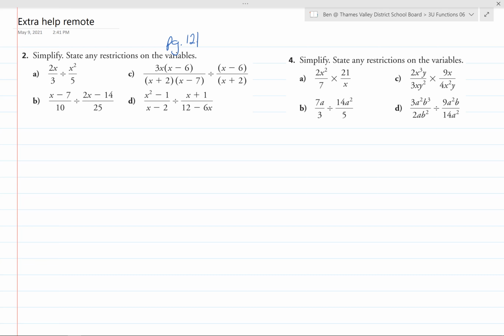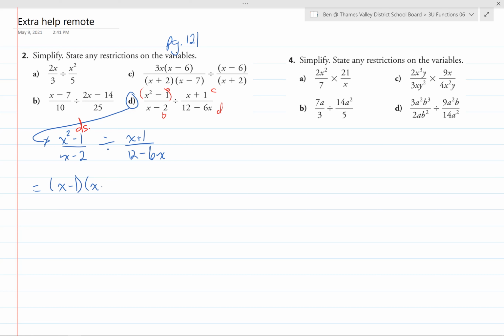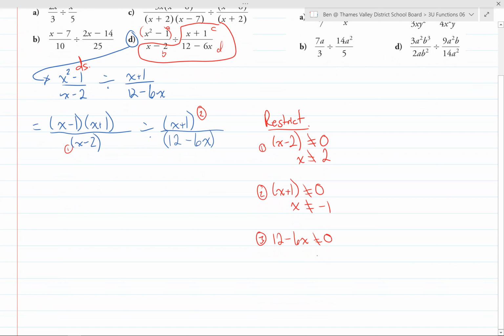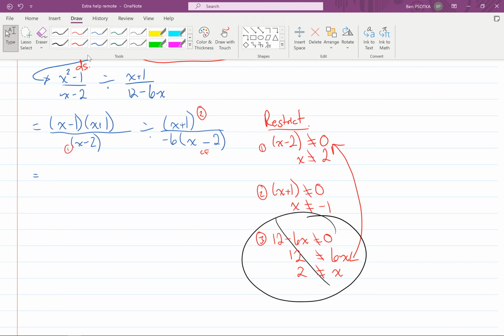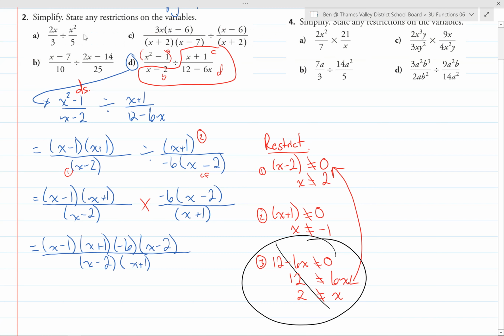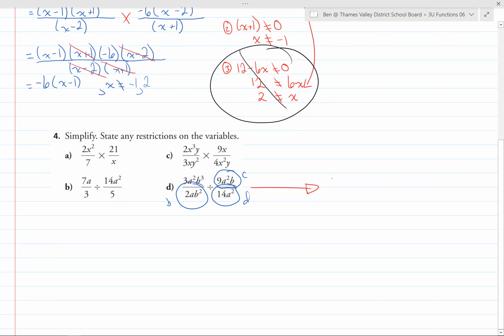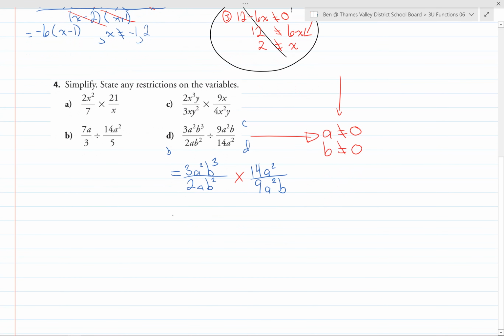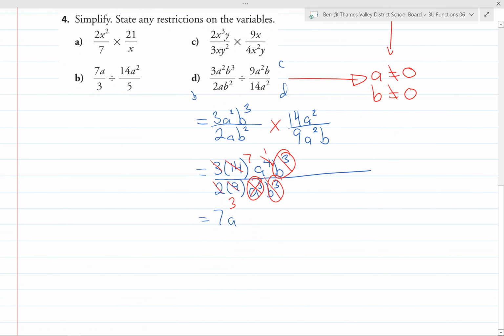2.4 Homework help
from page 121
0:00 Question 2.d)
5:32 Question 4. d)